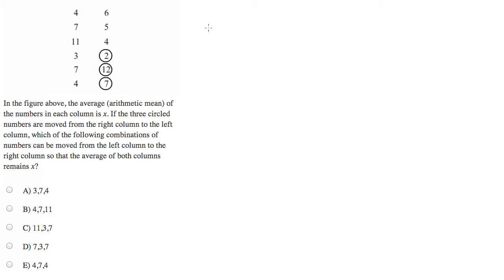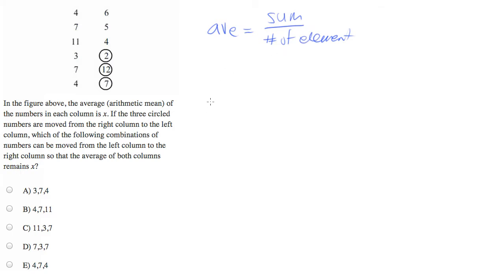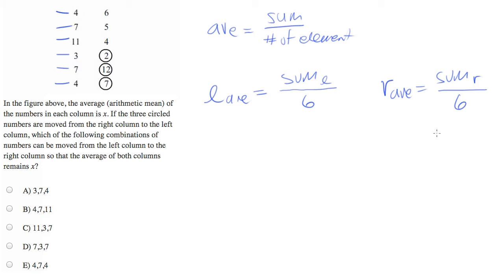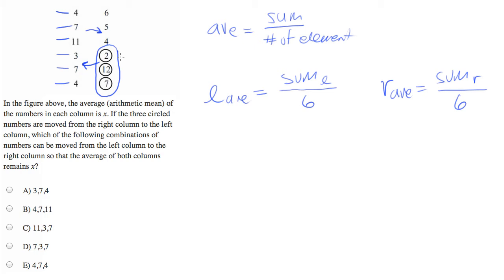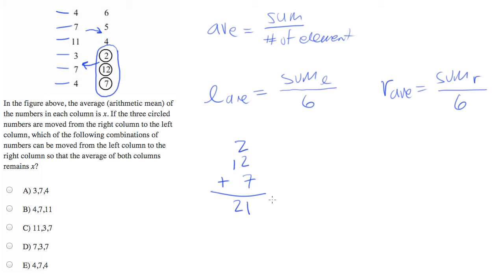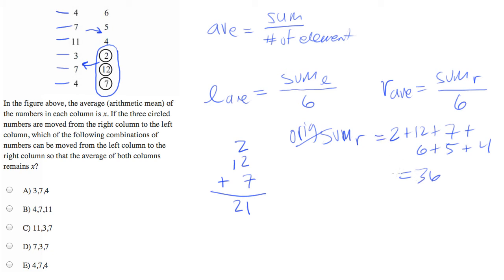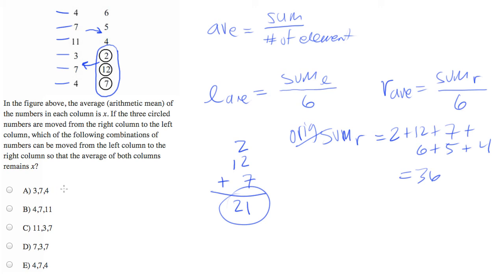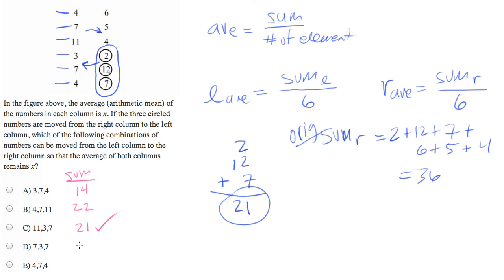I'll only swap if the average stays the same.mp4